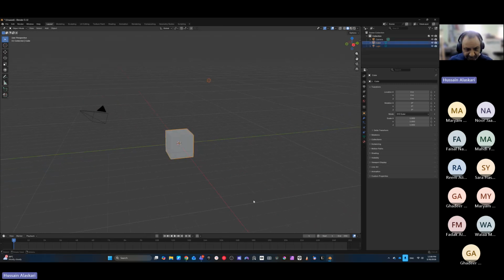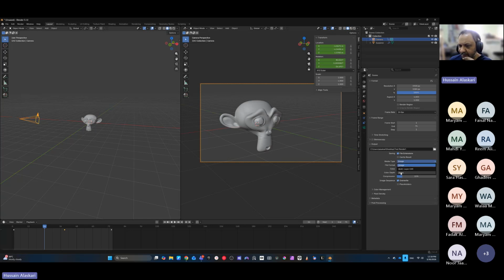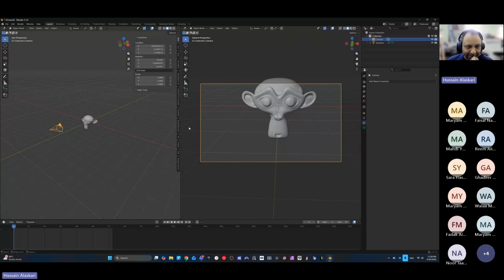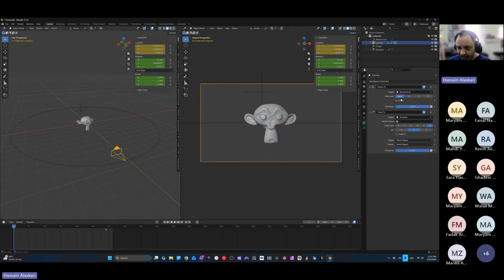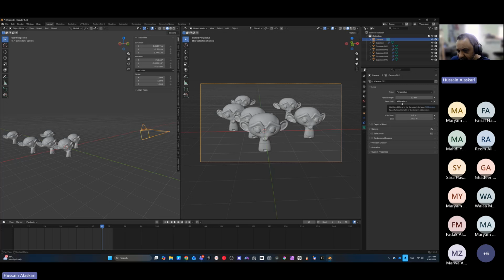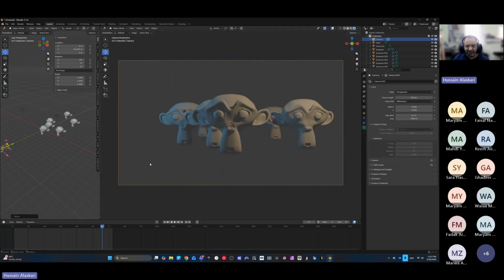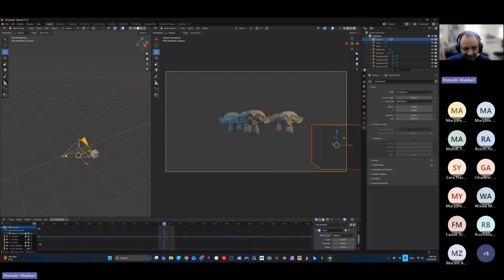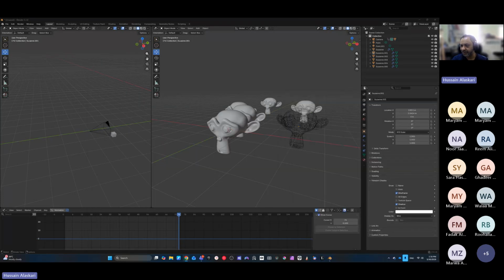Blender camera Rigging and settings